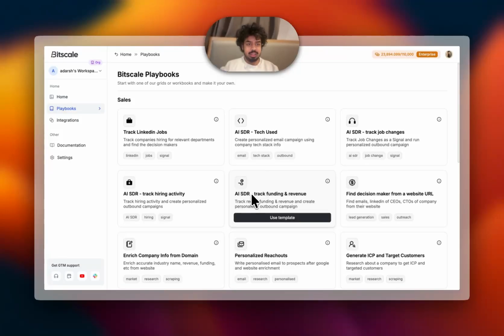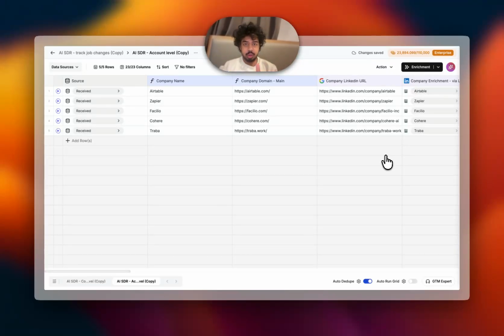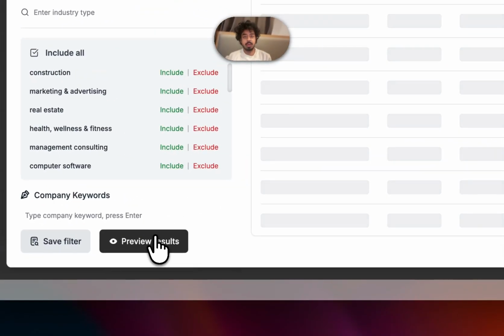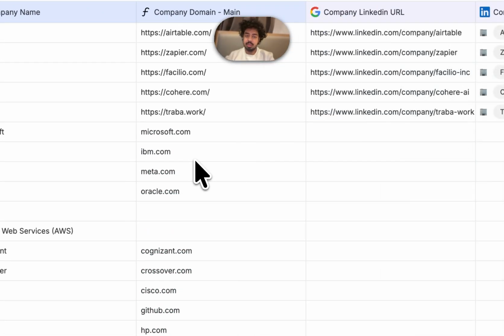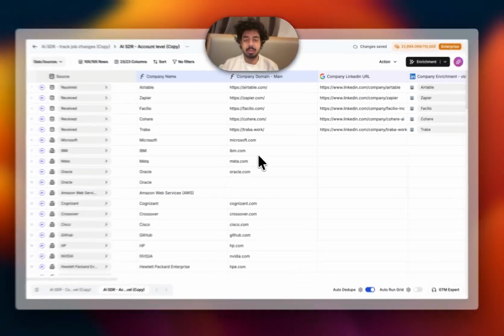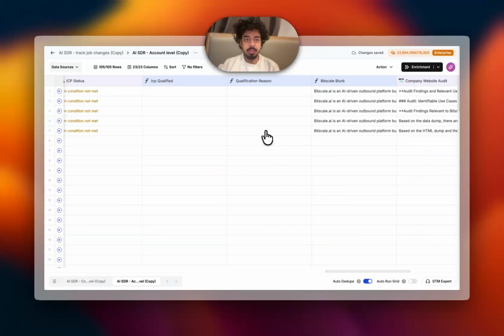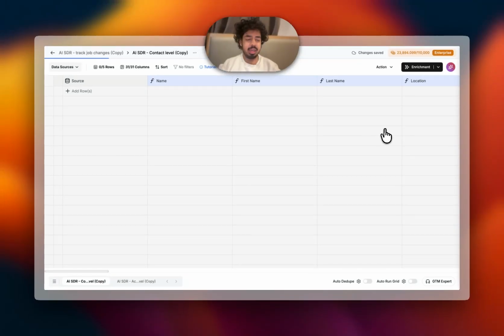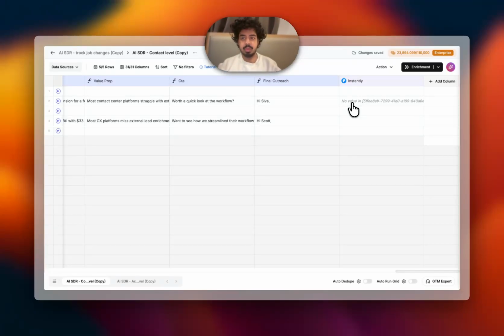Setting up your AISDR Playbook